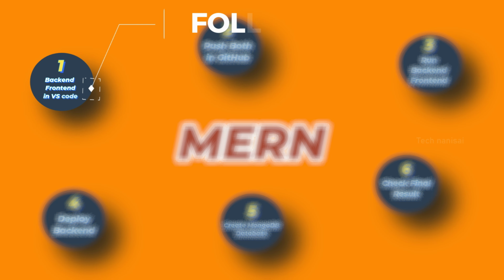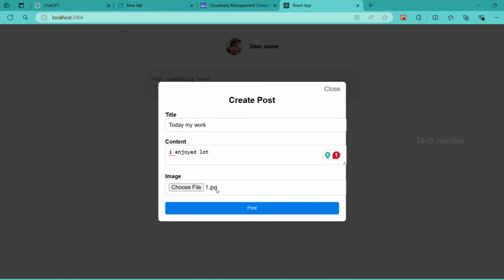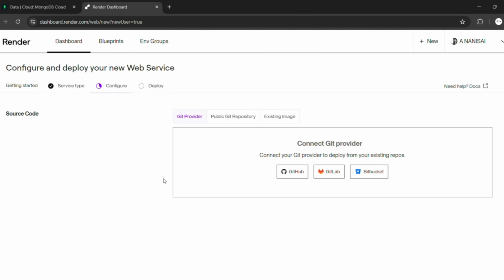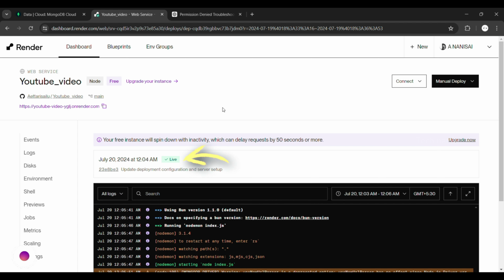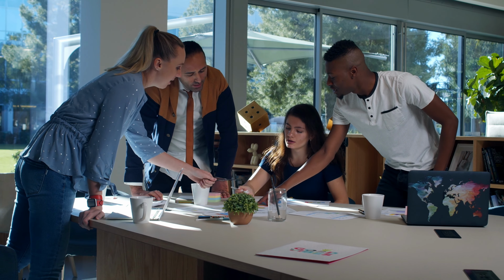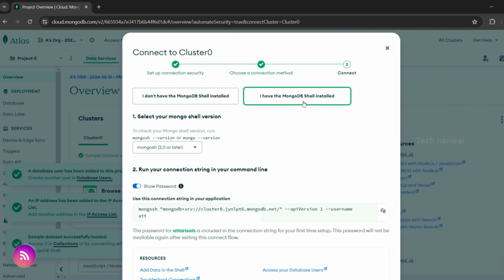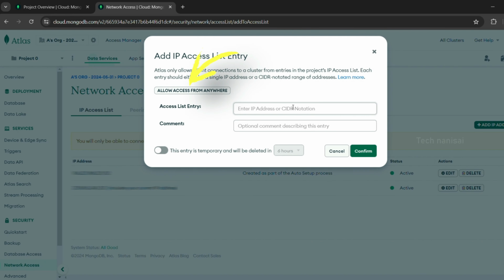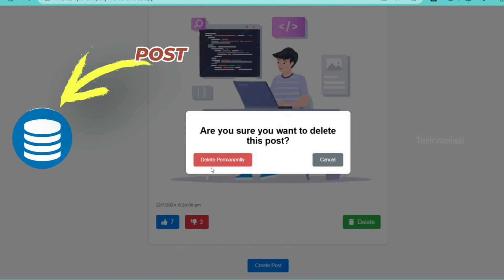How to Connect Backend to Frontend Code | MERN Stock | In English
Welcome to our comprehensive guide on connecting the backend and frontend using the MERN stack (MongoDB, Express.js, React.js, Node.js) along with other essential web development technologies! 🚀

In this tutorial, you'll learn:

How to set up and integrate HTML and CSS for creating stunning web pages.
Using Javascript to add interactivity to your applications.
Implementing Node js for backend tasks and data processing.
Managing data with MongoDB.
Building server-side logic with Express.js and Node.js.
Developing dynamic user interfaces with React.js.
Enhancing your site with Bootstrap for responsive design.
Using GitHub for version control and collaboration.
Best practices for connecting the Frontend and Backend seamlessly.
Deploying your full-stack application.